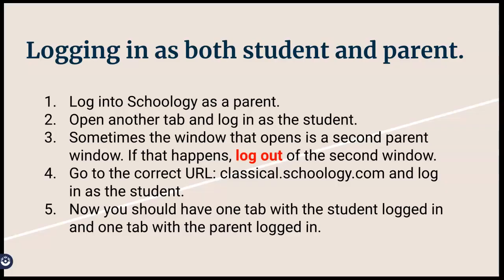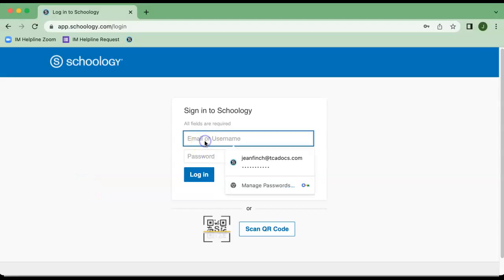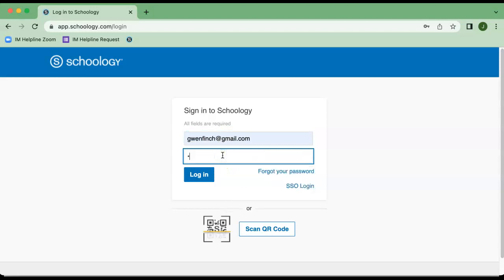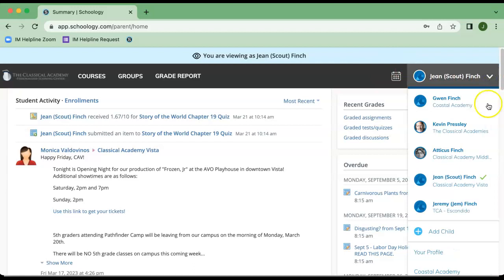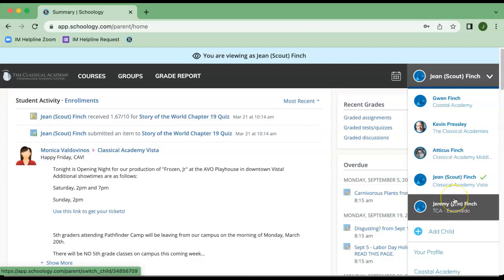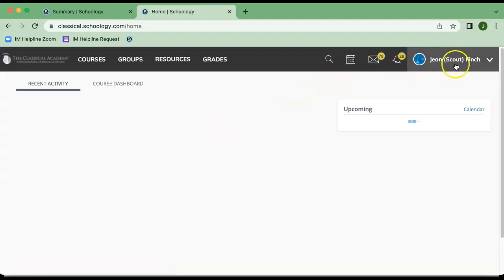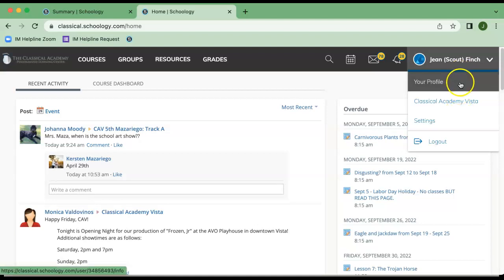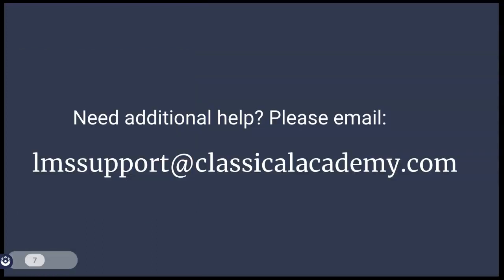Logging into Schoology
How students and parents log into Schoology